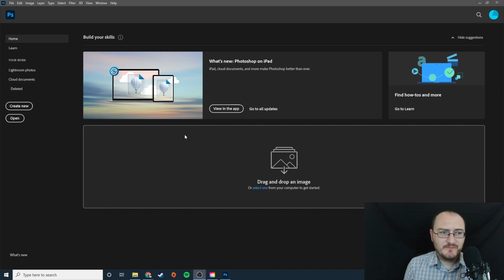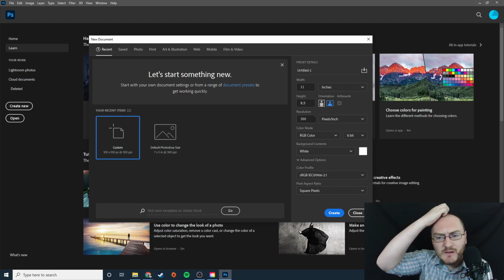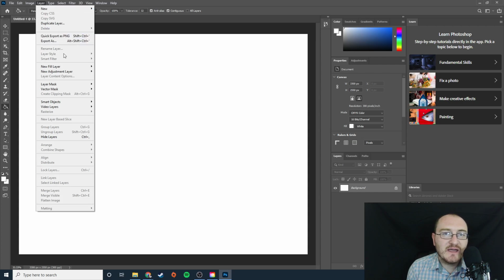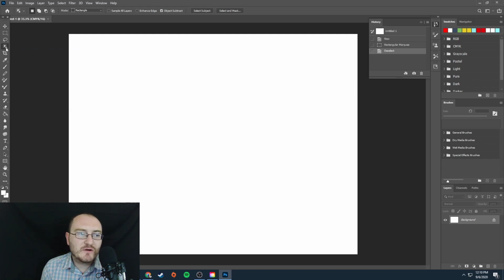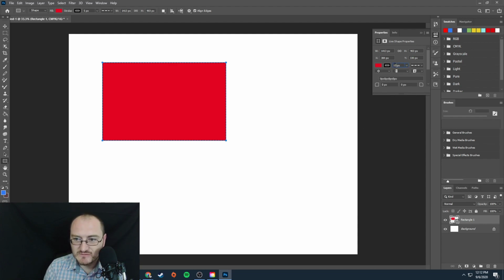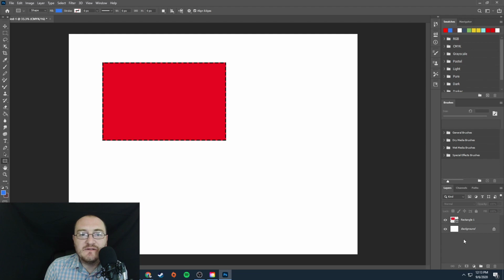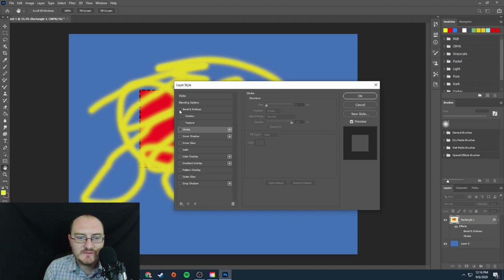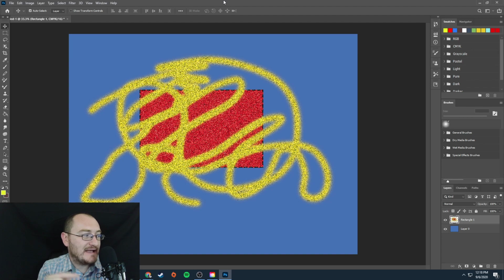DGA - How to Use Photoshop